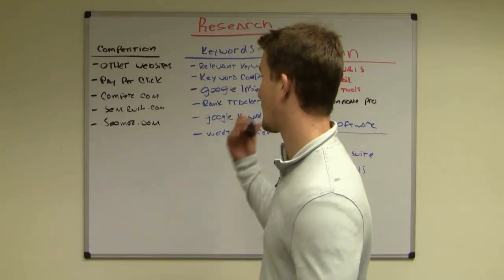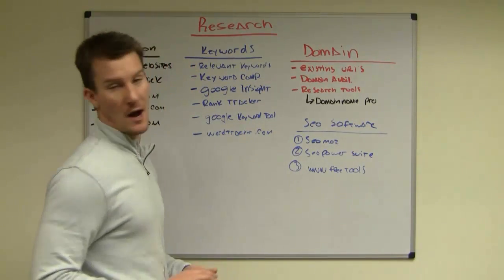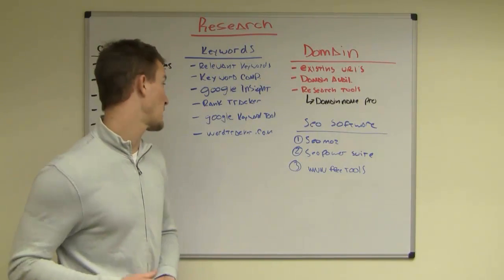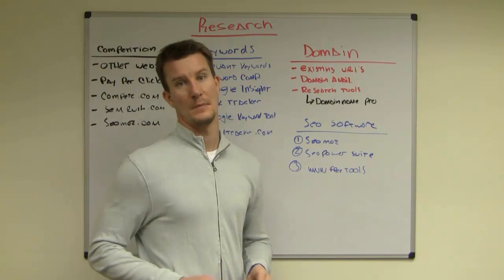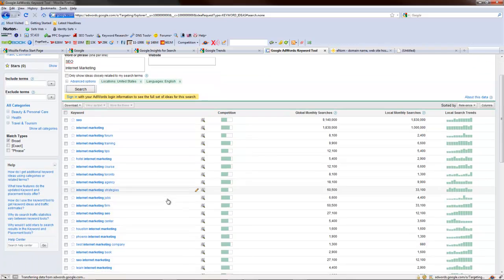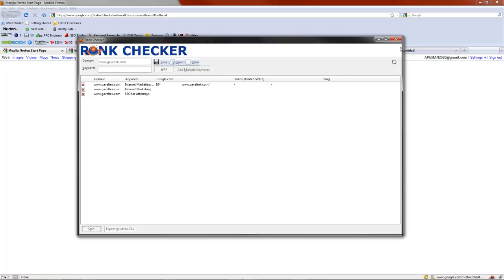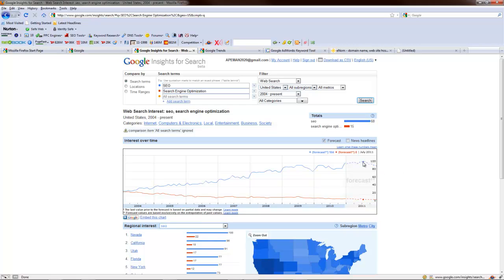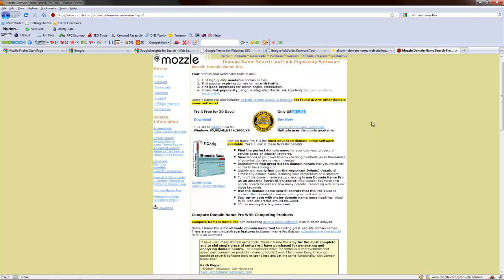Gaveltek Tutorial 6: SEO and Research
Gaveltek CTO Todd M. Hamilton provides us with some great suggestions on how to conduct adequate research regarding your next internet project. During the Tutorial he discussed; Keyword Research and the tools required, Domain Name research, and Competitive analysis.